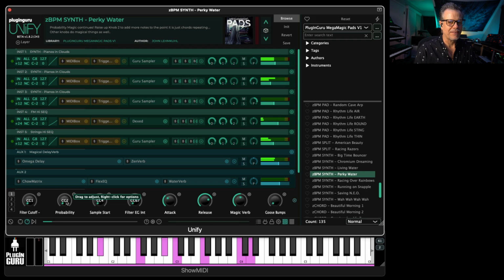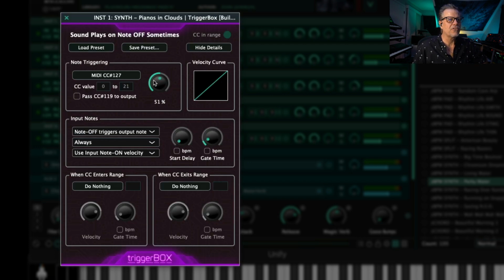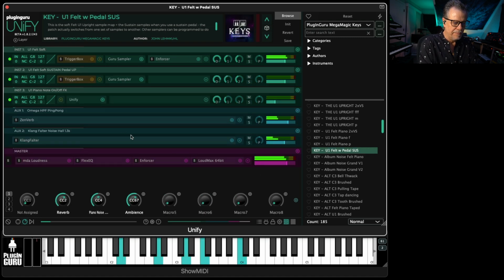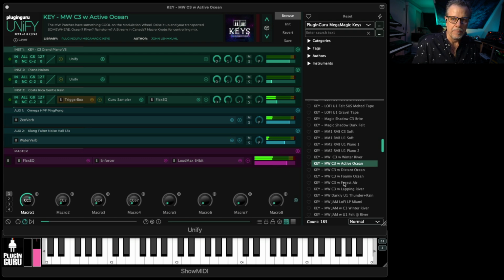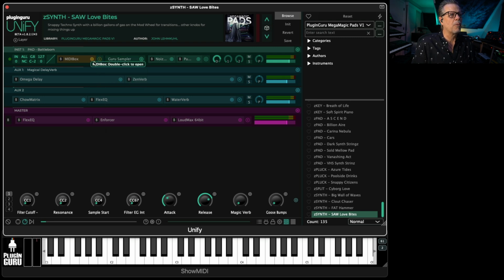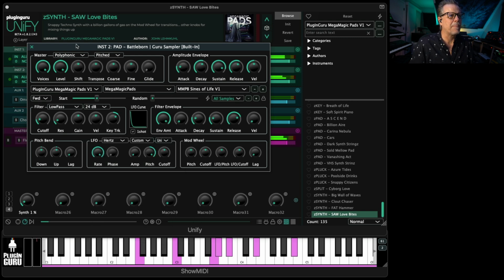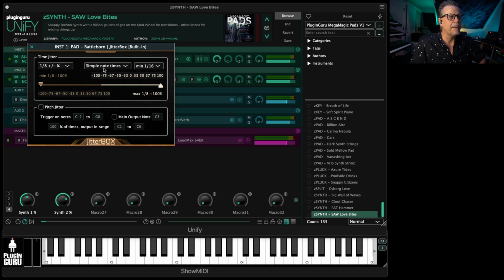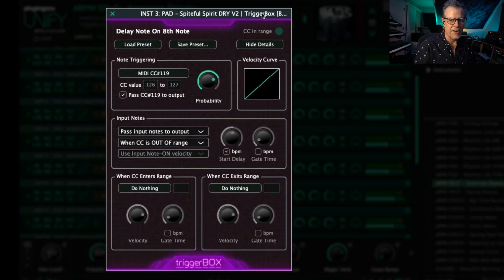OTT #10: TriggerBox - Note Probability + MORE!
TriggerBox is a MIDI Effect included when you install Unify that allows you to determine HOW notes are triggered PER LAYER - this is MONSTER POWER when you release you can take the features found in samplers like Kontakt and Halion are now in Unify (for playing samples on note off, or when you press the sustain pedal or raise up the modulation wheel) and now allows you to assign these to layers with any of your own plug-ins instead of just inside of a sampler.

Plus with the Probability slider, you can also do Random Note melodies! Watch as I show you how to set it up…..

Information about Unify, Unify Libraries and Libraries for other Synthesizers can be found

00:00 - START
02:34 - Quick Demo of MegaMagic Pads Bonus Artwork
04:20 - Showing TriggerBox Examples in MegaMagic: Keys
07:51 - Building a Probability Patch from Scratch